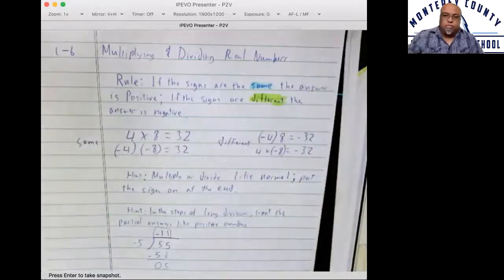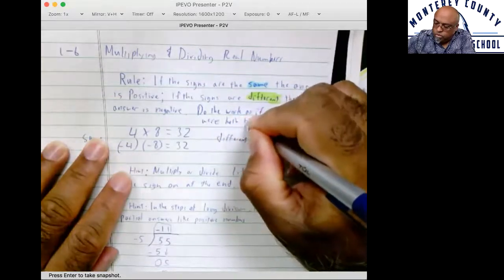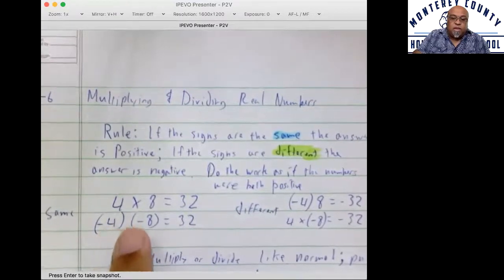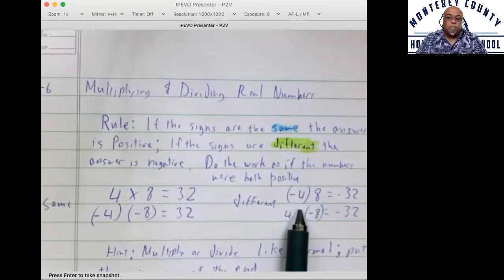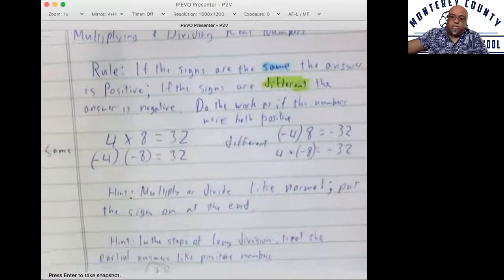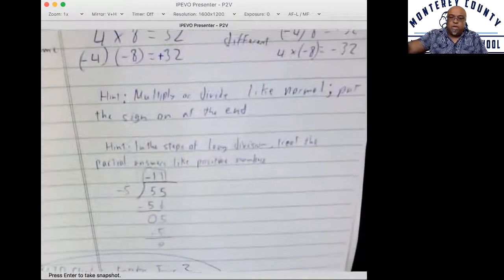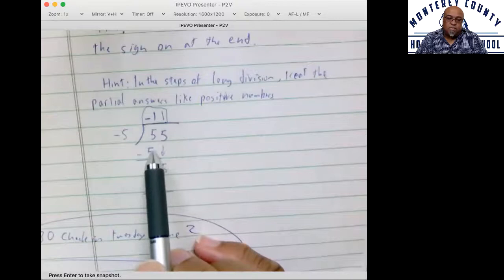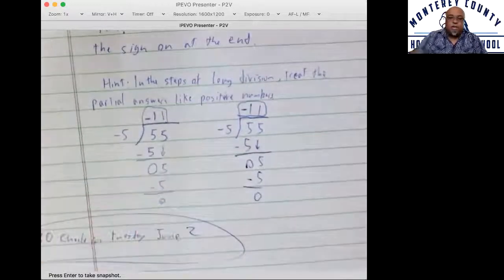Summer School Lesson 1 6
Lesson 1-6 Multiplying and Dividing Real Numbers